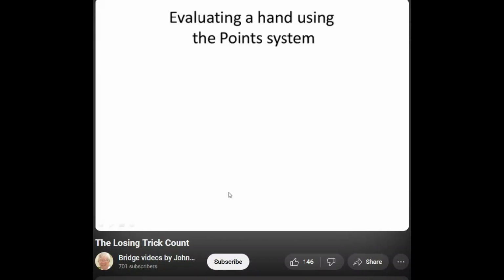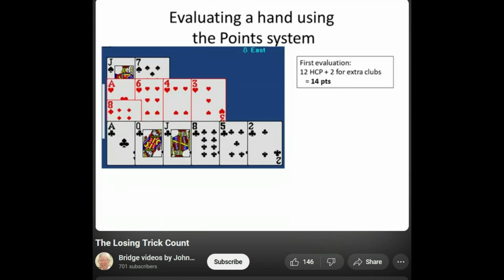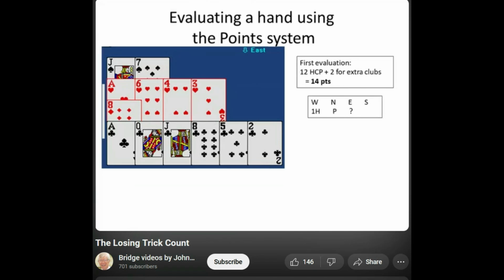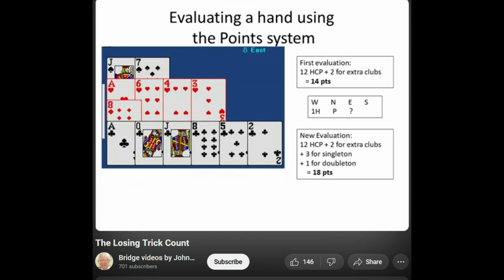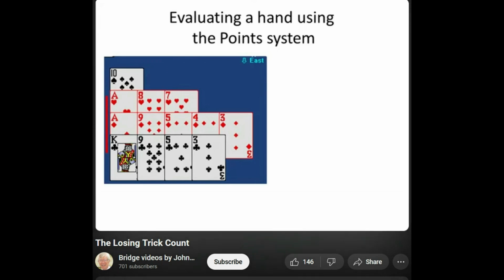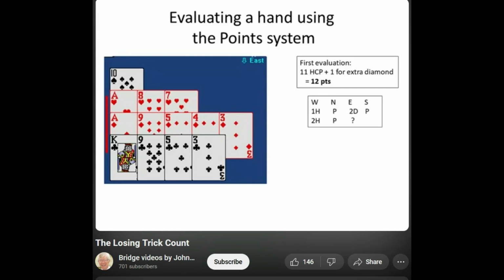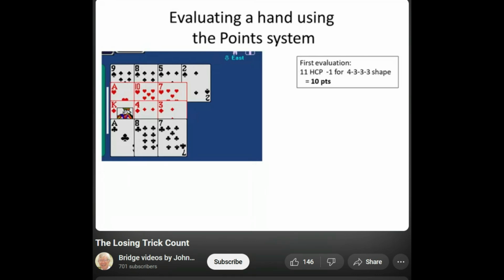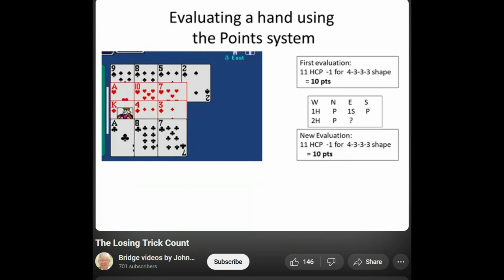High Card Point Hand Evaluation in Contract Bridge Expanded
n this excerpt from another video on the Losing Trick Count Contract Bridge Hand Evaluation Method the Goren-ish High Card Point  and Short Suit Evaluation Method for both Opener and Responder are covered by a British bridge teacher.